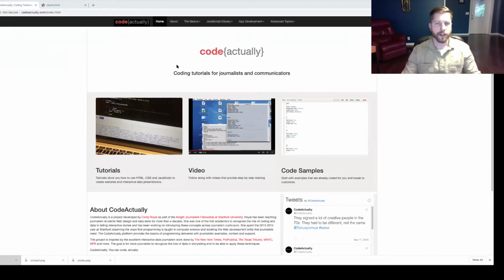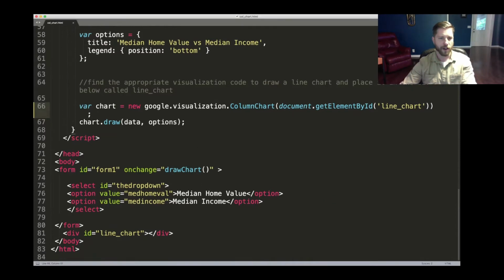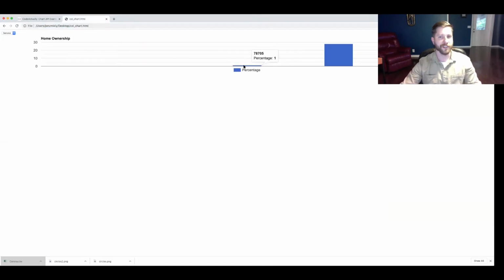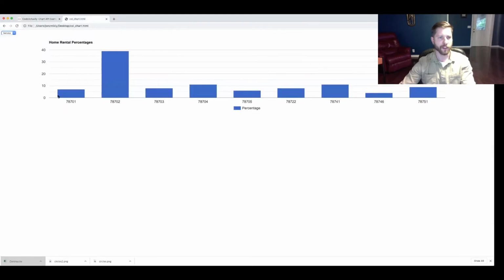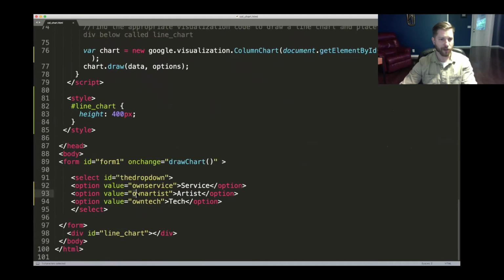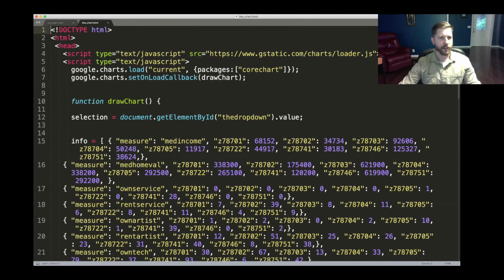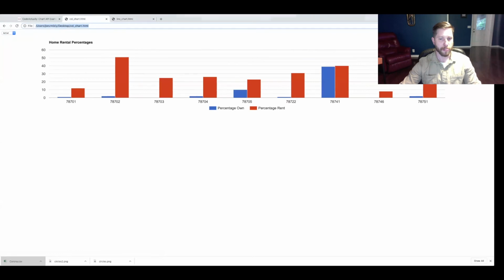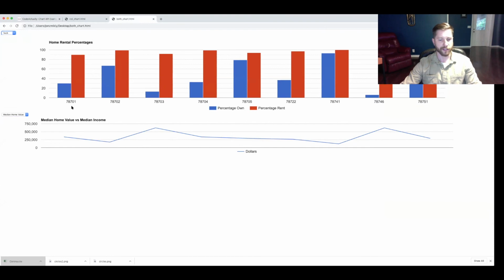Coding and Data Skills - Another Exercise (Charts)